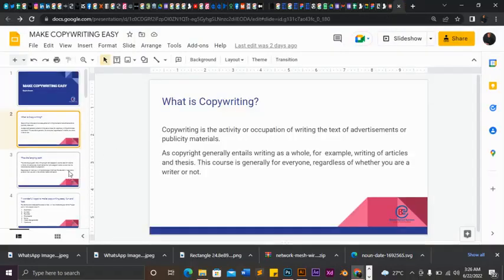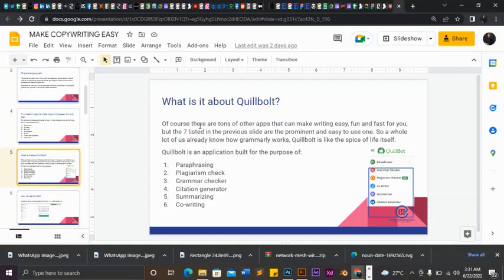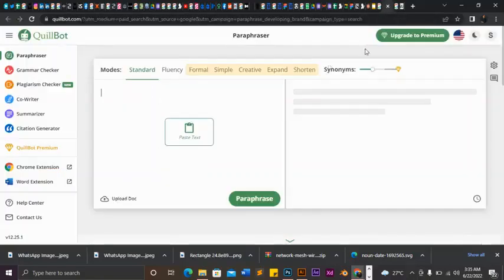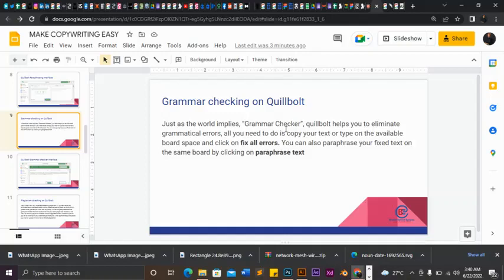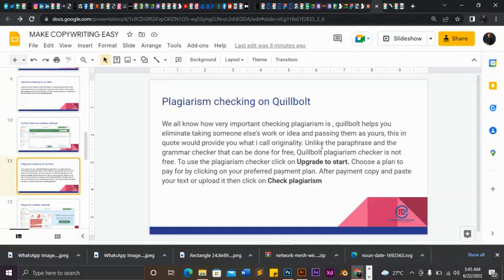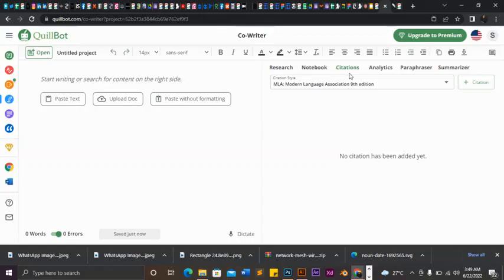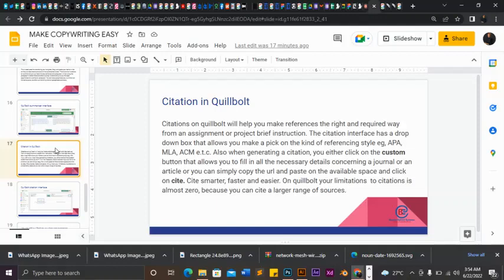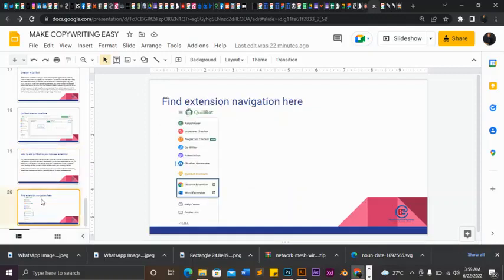A guide on how to write faster, easier and smarter.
This guide shows you how to use quill bot and give you other recommendations to help your writing skills.